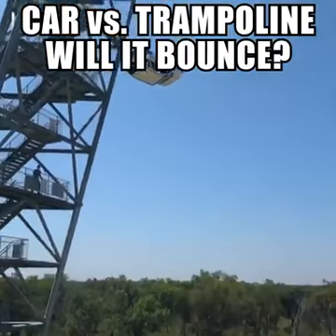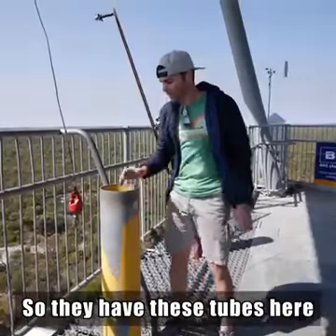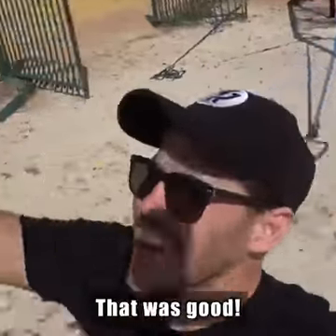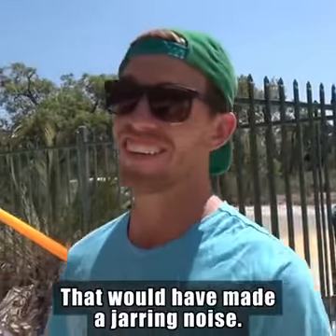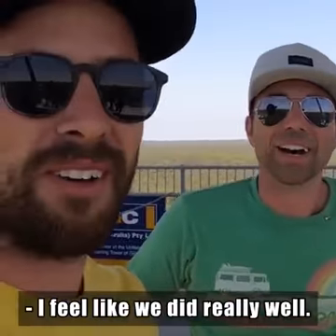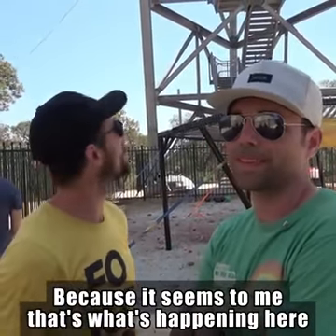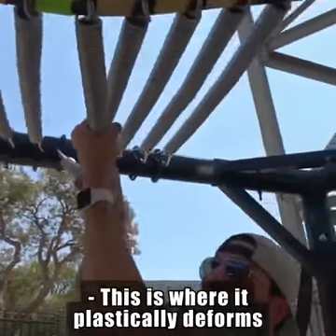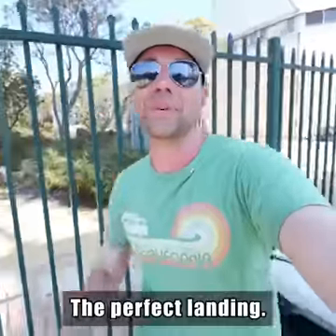Car vs Trampoline Auto dropped from 100 feet Will it Bounce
I claim no monetary or ownership interest or rights to this music or video.